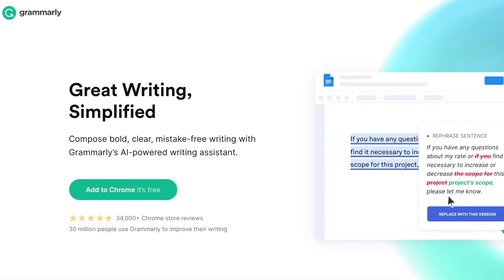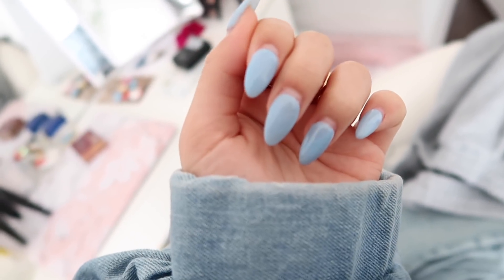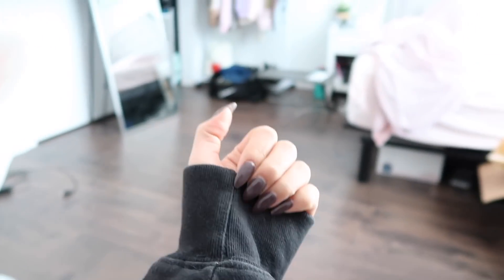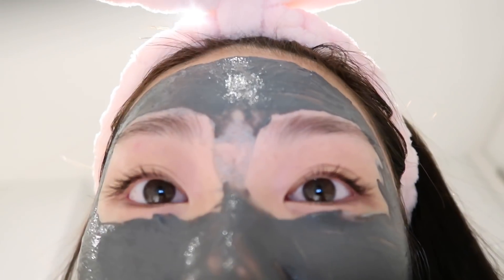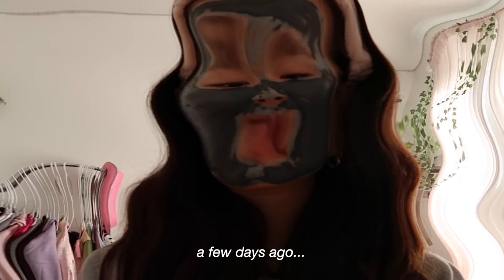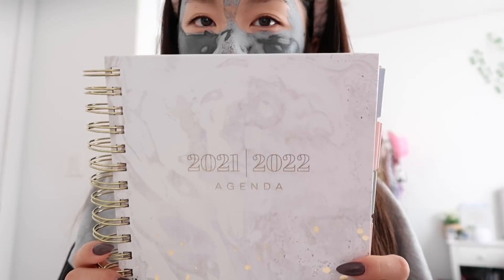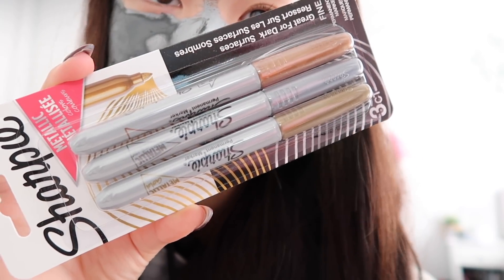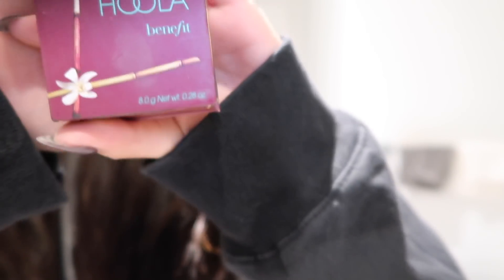preparing for back to school (in person college for the first time)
With Back to School season coming, make sure you’re prepared with tools like Grammarly!

✧･ﾟ: *✧･ﾟ:* *:･ﾟ✧*:･ﾟ✧

♡ depop: @ivyli2002

Marshmallow (Prod. by Lukrembo)